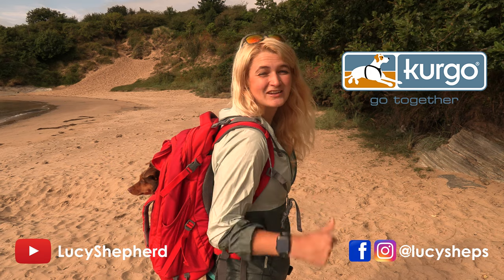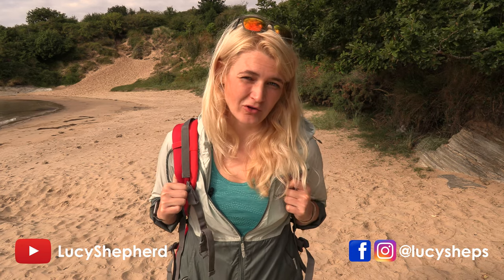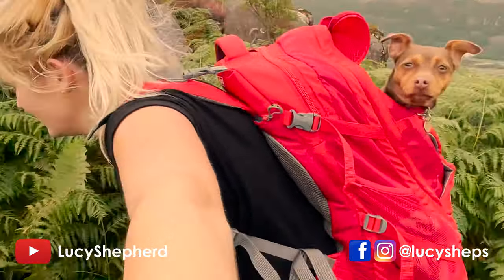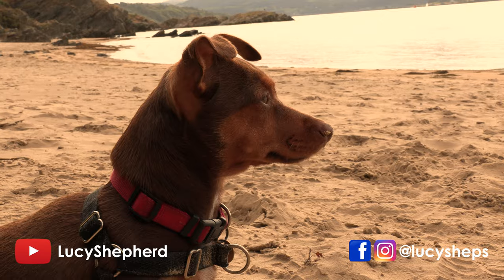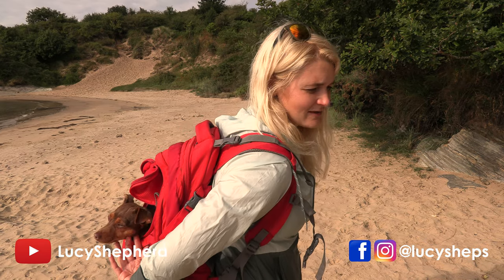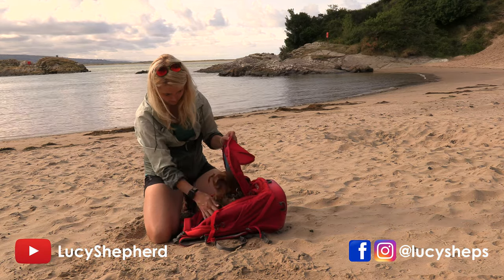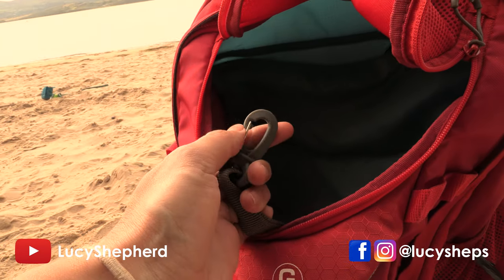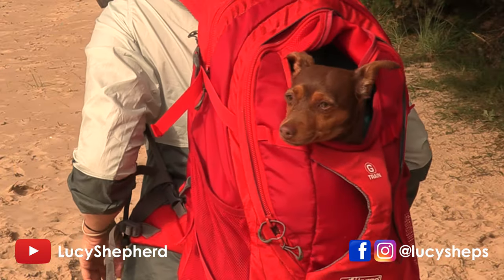KURGO G TRAIN DOG RUCKSACK | The Best Dog Carrier There Is?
I have had this rucksack for a year and it was about time I reviewed it after using it multiple times when hiking with my little dog Sami!

Keep Exploring!